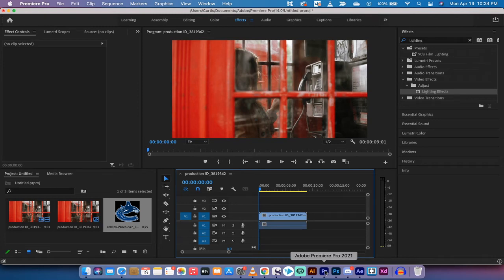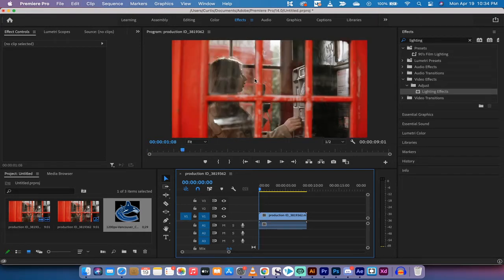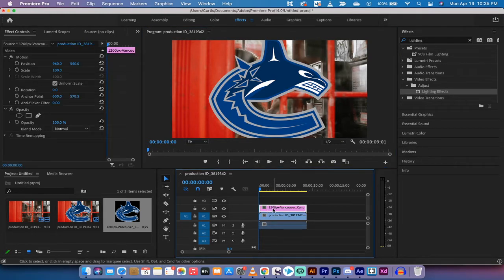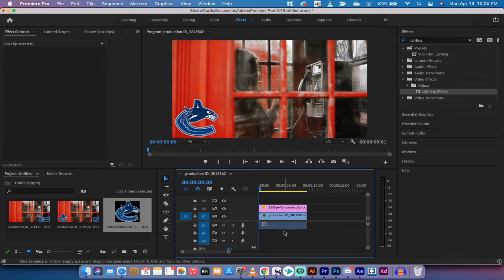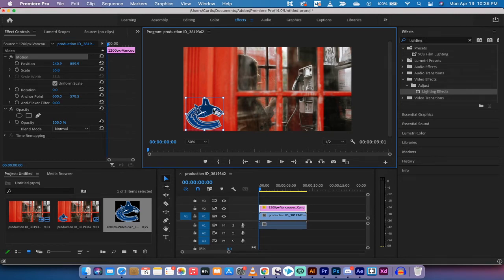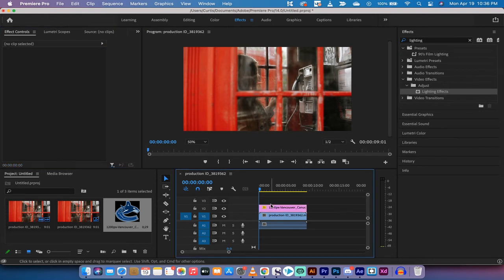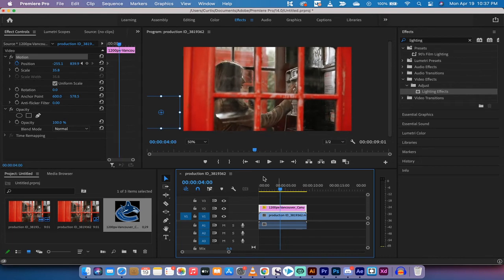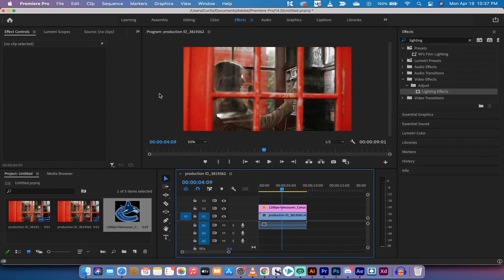How to animate and move an object or logo - Premiere Pro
In this video, I show you how to animate an object or logo across the screen. Set the zoom level to 50% first off.  Next, drop your object or logo on the canvas.  Move it by holding down the shift key and off the screen to the left side.  Now click on the toggle animation / position stop watch to set an initial keyframe.  Next, move your playhead on the timeline to the end of the composition.  Now, click on the object / logo and drag it across the screen and off the right side of the canvas.  Hold down the shift key to ensure it moves straight.  This is how you animate an object in Premiere Pro.